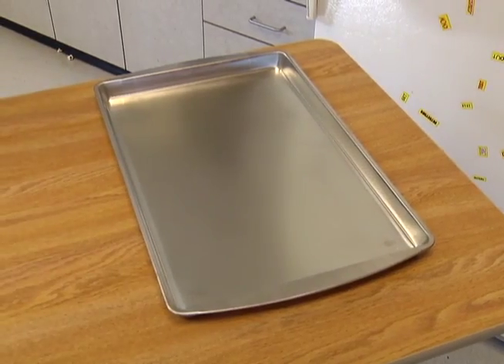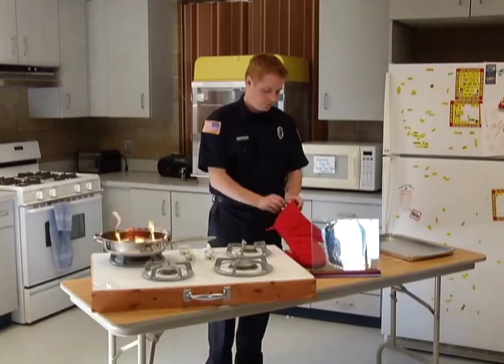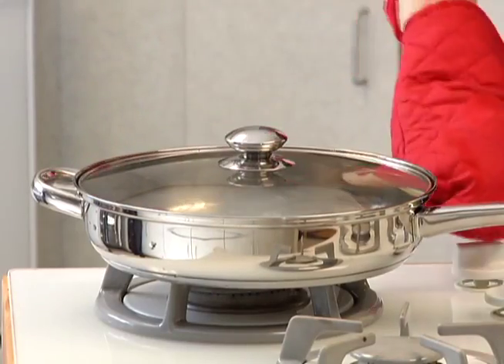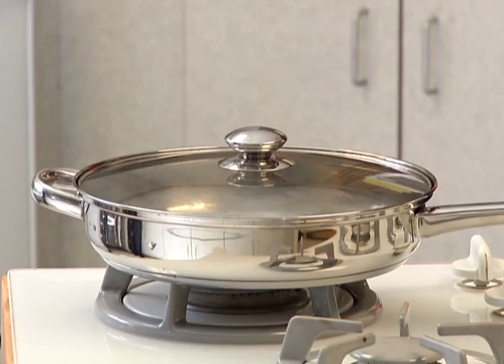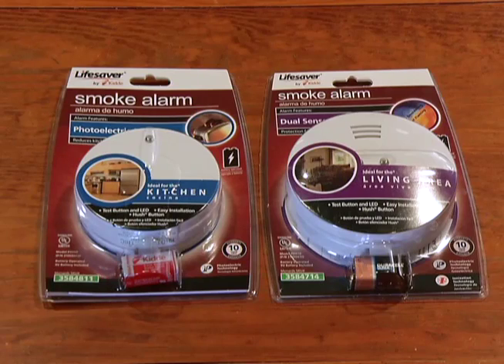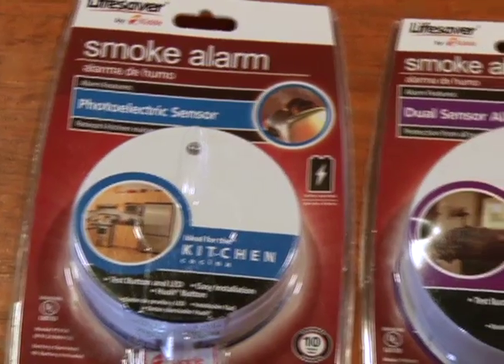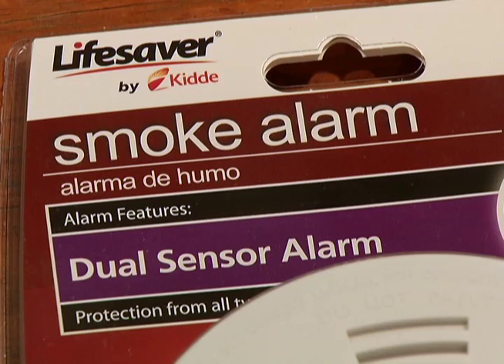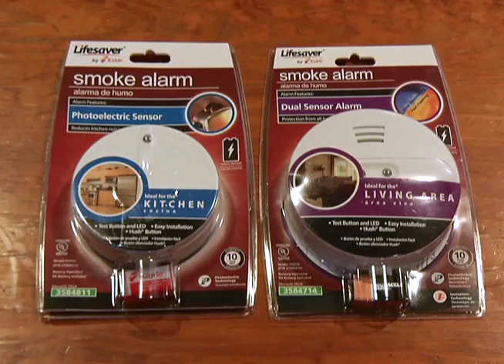Kitchen Fires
The Maple Grove Fire Department has tips on what you should and should not do in case of kitchen fires.

12 News is on Comcast cable channel 12 in the northwest suburbs of Minneapolis and includes the cities Brooklyn Center, Brooklyn Park, Crystal, Golden Valley, Maple Grove, New Hope, Osseo, Plymouth and Robbinsdale.